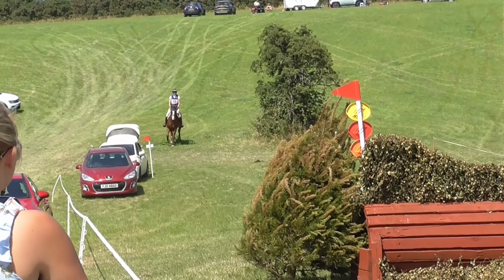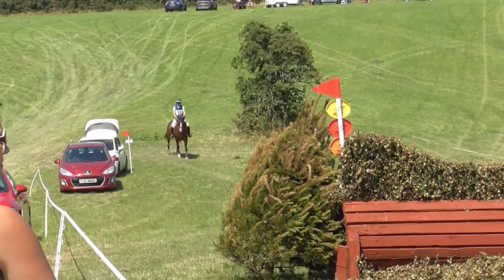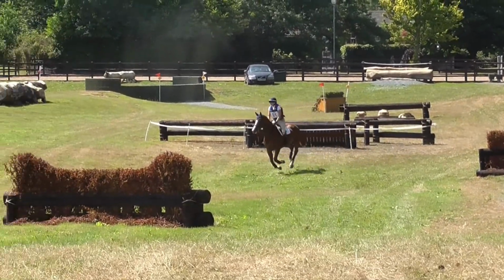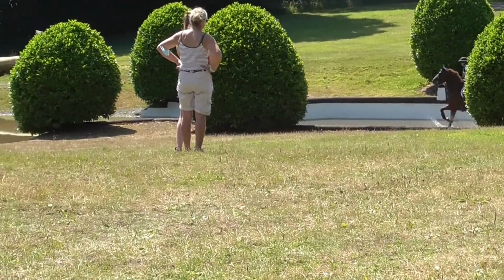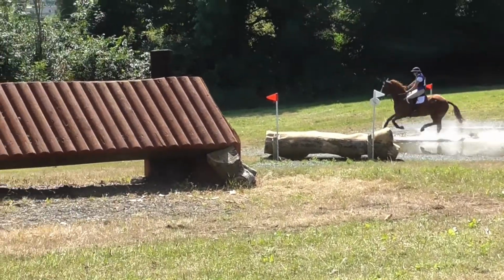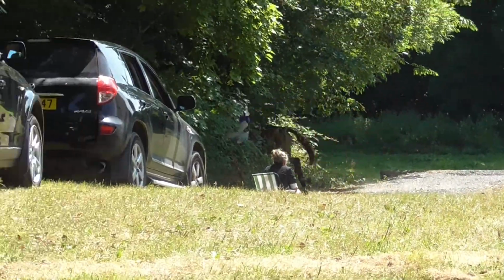Diamond Queen Tullylish EI 110 24 July 2021